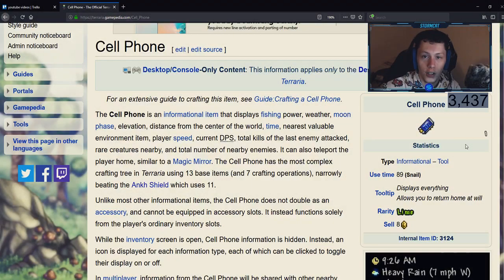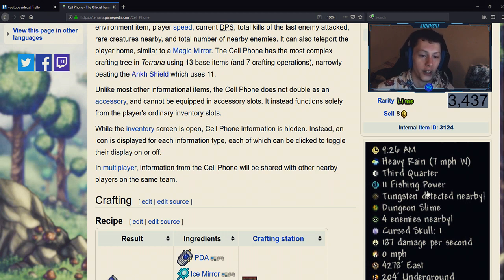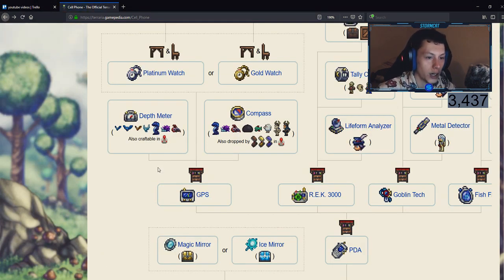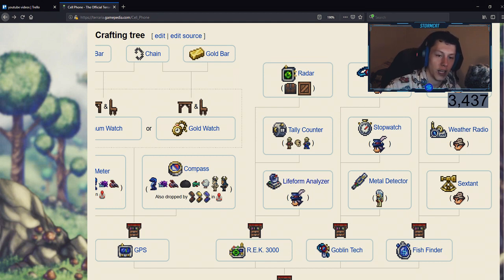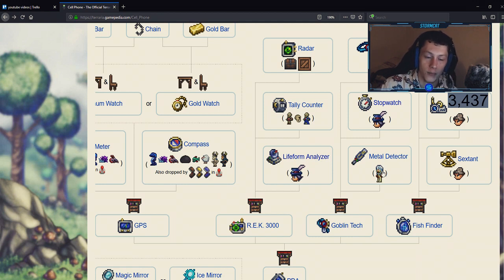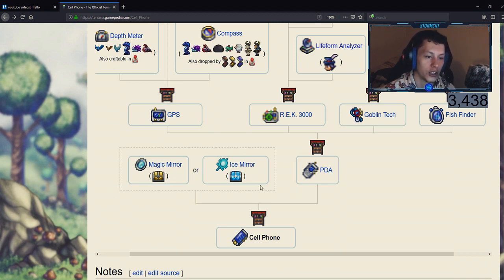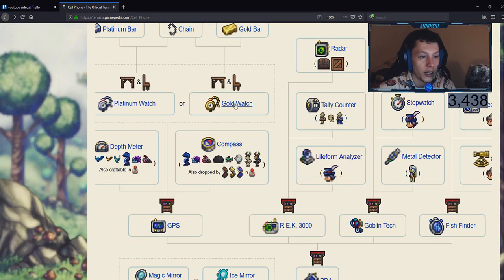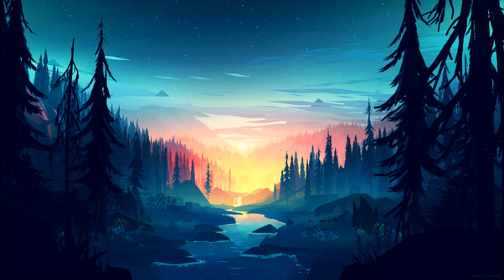HOW TO CRAFT THE CELL PHONE IN TERRARIA 1.4 PS4 / MOBILE (TERRARIA CELL PHONE CRAFTING GUIDE 2019)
Hope you enjoyed this video! Thank you for being awesome and stopping by!